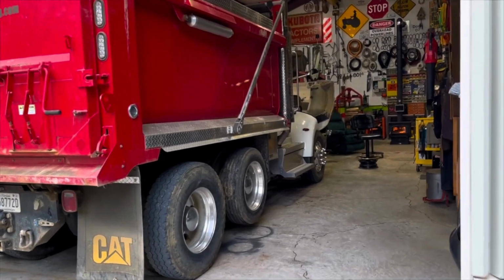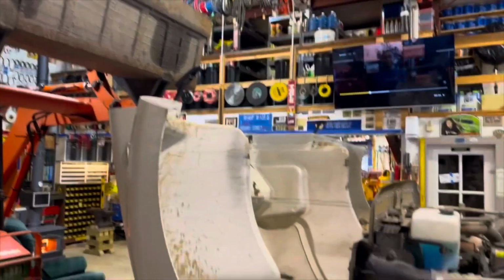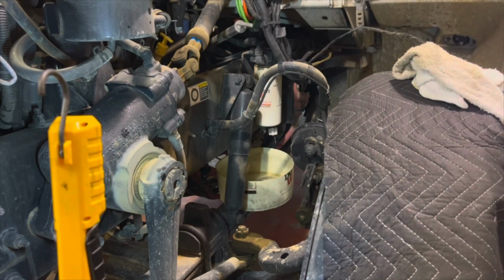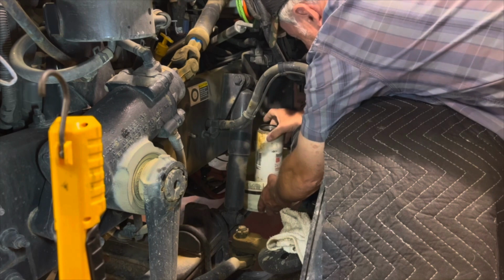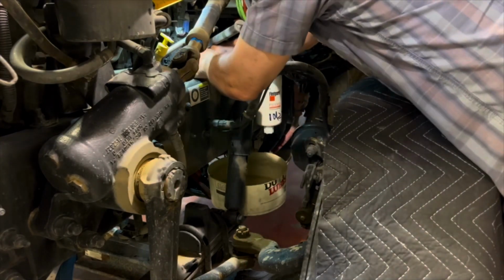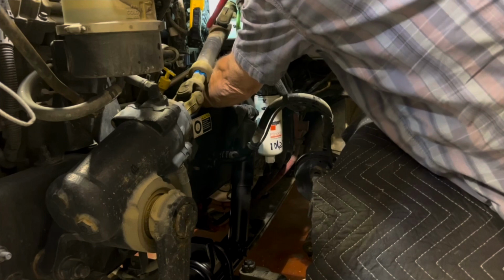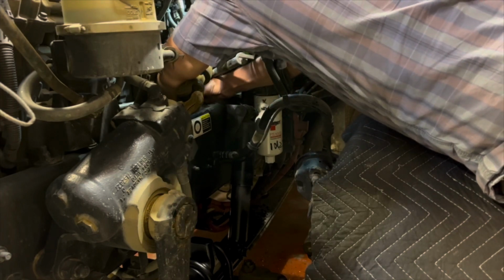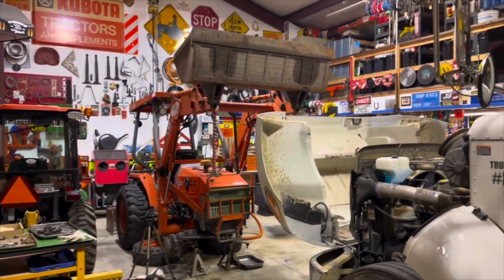Shop Tour - Peterbilt Maintenance | Changing Filters | Ridgley Contracting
Changing filters on a Peterbilt dump truck is an important part of routine maintenance to ensure the vehicle operates effectively.  Here’s a general guide on how to change filters.
Gather all necessary tools and materials.  You’ll need to replace oil, air and fuel filters.  You’ll need a filter wrench, safety equipment including googles, gloves and a drain pan.
Identify the location of the various filters in your  Peterbilt dump truck.  Consult with your vehicle’s manual for precise locations.
Ensure the engine is cool and take safety precautions to prevent any spills or accidents.
Place the drain pan under the oil filter to catch any oil that might spill.  Using a filter wrench, remove the old oil filter by turning it counterclockwise.  Apply a small amount of fresh fuel to the rubber gasket on the new oil filter.
Screw on the new oil filter clockwise until it’s snug (usually about 3/4 turn after it makes contact with the base.
Changing the air filter by locating the air filter housing.  Open the housing and remove the old filter.  Insert the new air filter and close the housing.
Changing the fuel filter by locating the fuel filter housing.  Use the filter wrench to remove the old fuel filter.  Fill the new fuel filter with clean diesel fuel and screw on the new fuel filter securely.
Properly dispose of the old filters any any used oils or fuel as per local regulations.
Check for leaks after changing the filters, start the engine and check for any oil or fuel leaks.  Make sure the oil pressure and fuel system are functioning correctly.
Keep a record of when you changed them for future reference and reorder filters for next time.  I also mark the filters themselves with the date and mileage of the change.
Always refer to your Peterbilt dump truck’s manual for specific instructions and recommended filter change intervals.
Remember, if you’re not comfortable or experienced with this process, it’s advisable to have a professional mechanic or technician perform the filter changes to ensure they are done correctly and safely.